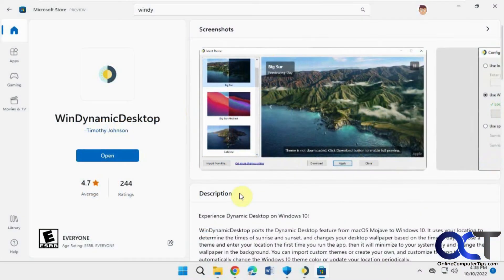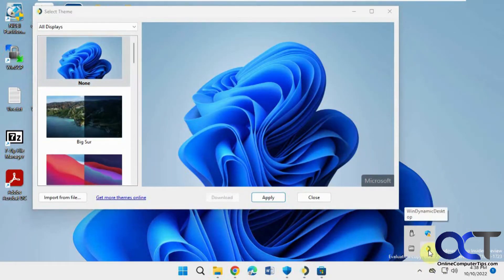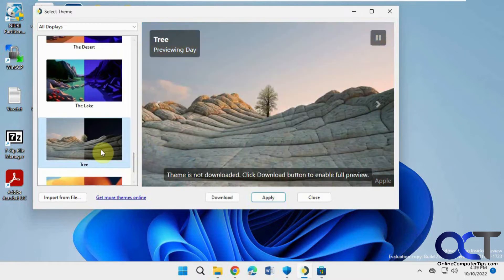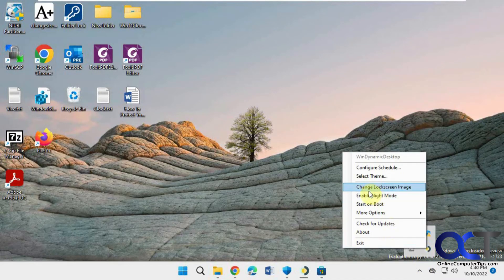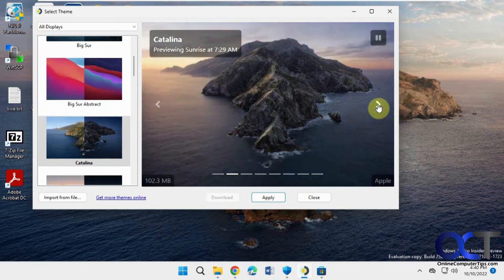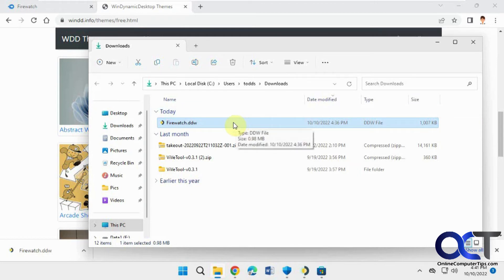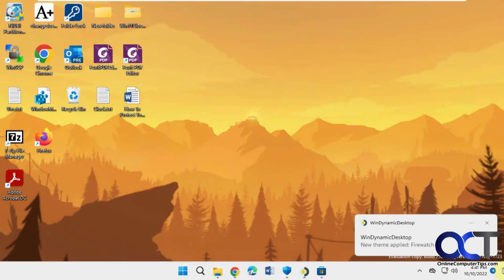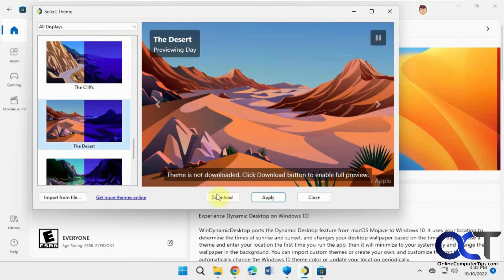Add the macOS 13 Ventura Abstract (And Other) Active Desktop Wallpaper to Windows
If you are running Windows but like the look of the macOS then you might want to try the WinDynamicDesktop app from the Microsoft Store so you can use the Mac dynamic desktop wallpapers on your Windows PC. These dynamic wallpapers change their appearance as the sun rises and sets. You can also download additional wallpapers if you would like to try some others.